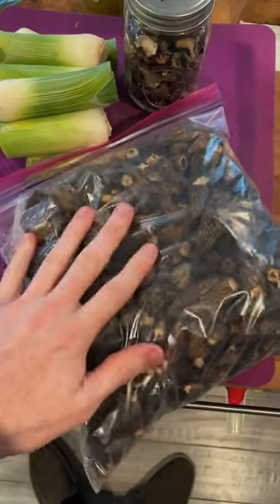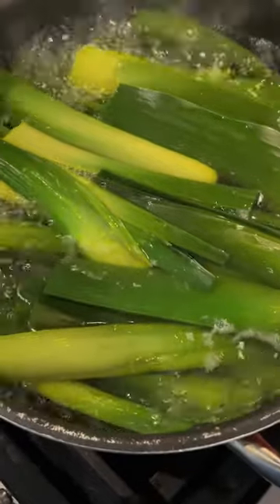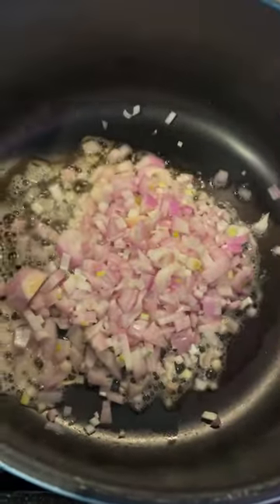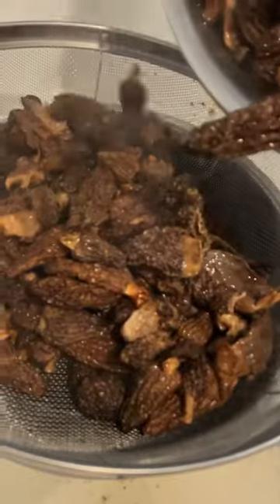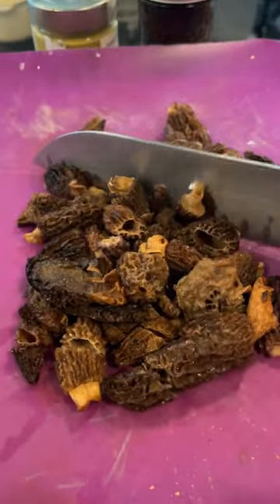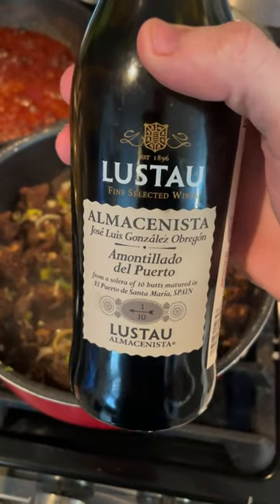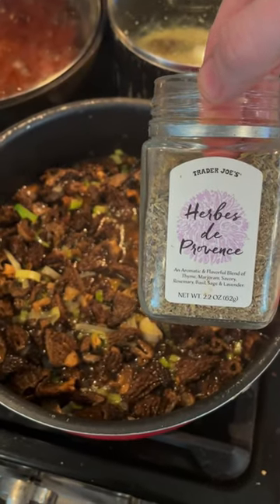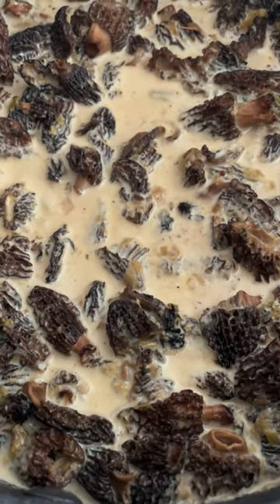Cooking with Morel Mushrooms: Delectable Simple Morel Cream Sauce Decipe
Morel mushrooms are incredibly versatile from a culinary standpoint. Classic preparation‘s include dredging and frying in butter or stuffing with meat or cheese. Probably my favorite application for dried morels is to make a cream sauce, using the liquid from rehydrating the mushrooms to add an incredible depth of savory flavor to your sauce. Here I am using shallots and leeks for their sweetness help enhance the earthiness of these morels. The recipe and method are fairly simple, but absolutely delicious. Off-camera I added a small spoonful of whole-grain mustard at the very end to help thicken and lift the sauce with a little bit of acidity and brightness. You can serve a Morel cream sauce like this alongside grilled meats, pasta, or over your favorite starches like rice, mashed potatoes, or polenta. This was so damn good with roasted lamb, hope you all are inspired to try out some new Morel dishes.